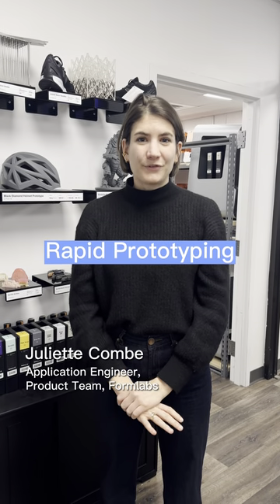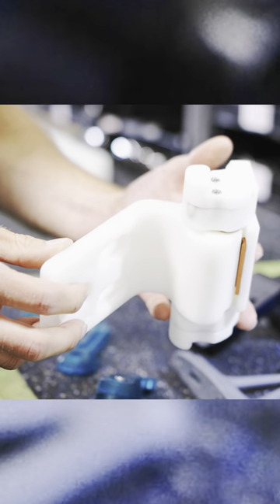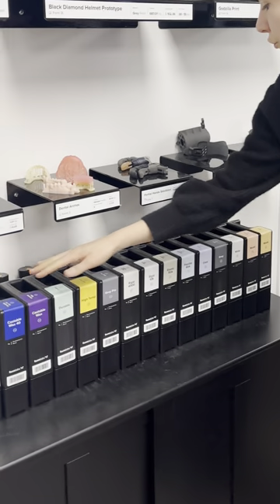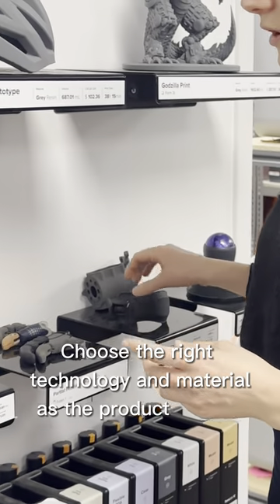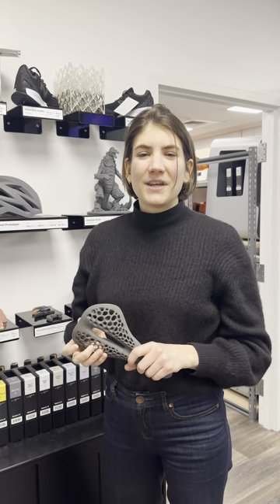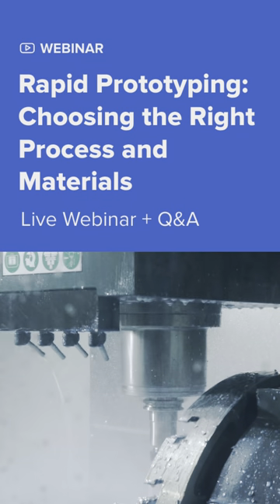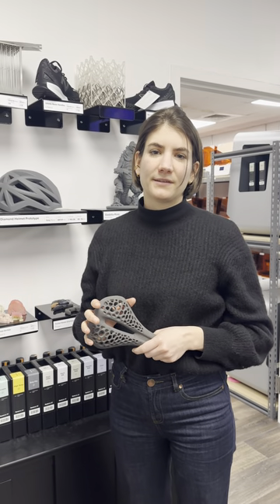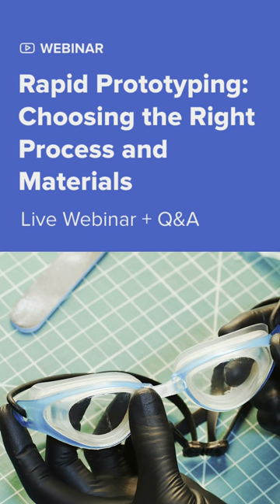3D Printing for Rapid Prototyping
Learn about the fundamentals of rapid prototyping and how to accelerate your rapid prototyping process. Register for the live webinar happening on March 29, 2023 at 12:00pm EST

Rapid prototyping is used in a variety of industries, by Fortune 500 companies and small businesses alike, to speed up development, decrease costs, improve communication, and ultimately create better products.

Watch this webinar to learn how to fabricate precise and functional prototypes with SLA and SLS 3D printing, from proof-of-concept to validation testing. Formlabs expert will guide you through the workflow, share recommendations and delve into real-life examples from innovative companies.

What you’ll learn:
🔵 How 3D printing empowers you to cut prototyping cycle time and costs
🟠 How to choose the right rapid prototyping technology and materials
🔵 Real-life case studies of 3D printed prototypes through the product development process